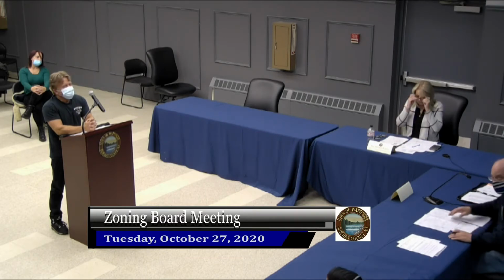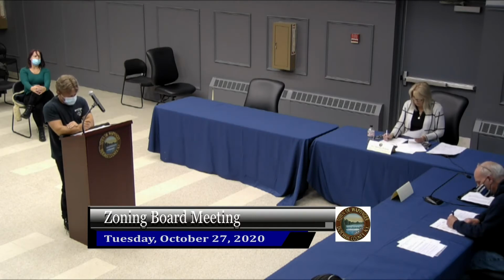Zoning Board Meeting 10-27-20